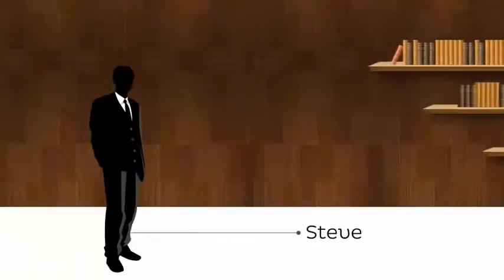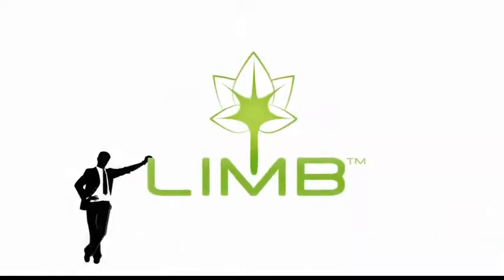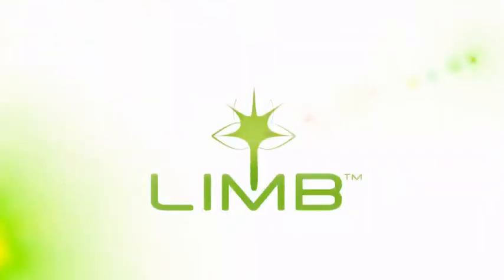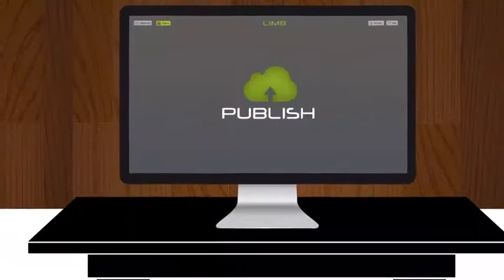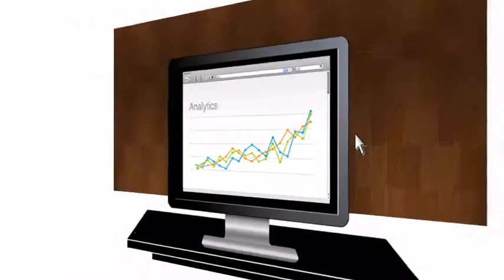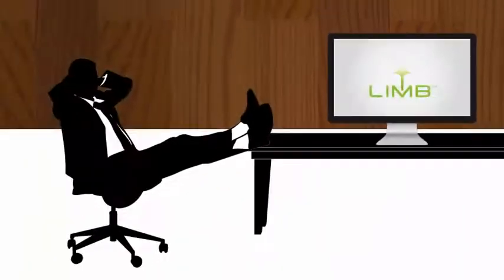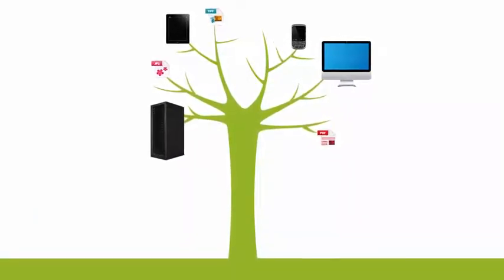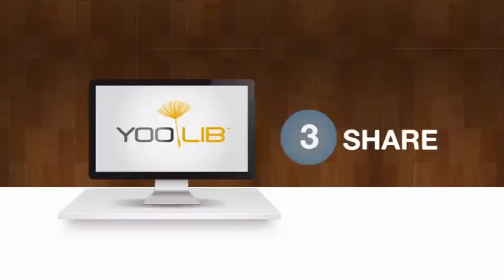LIMB Workflow Management Software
LIMB is the first software suite that covers all steps of digitizing projects from project preparation to exports for long term archiving, digital libraries, or publicshing. LIMB includes functionalities for creating and managing metadata as well as providing a workflow management interface.